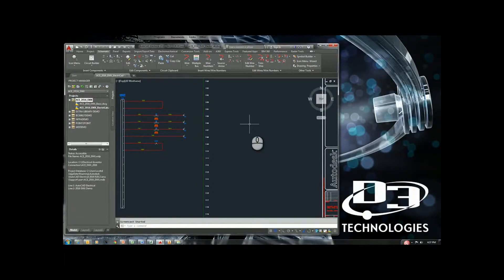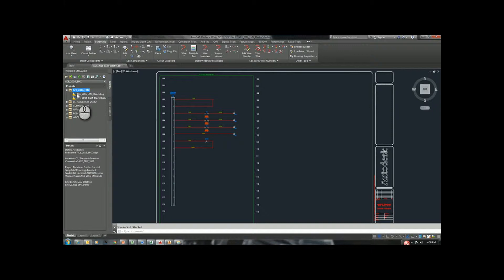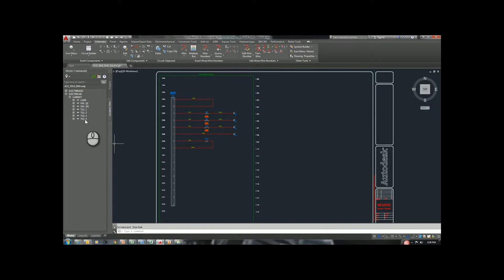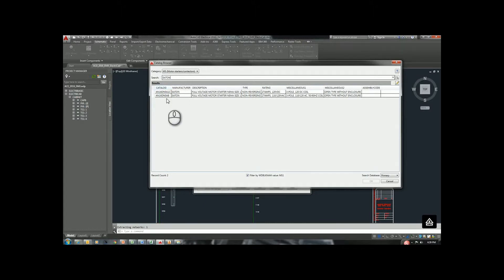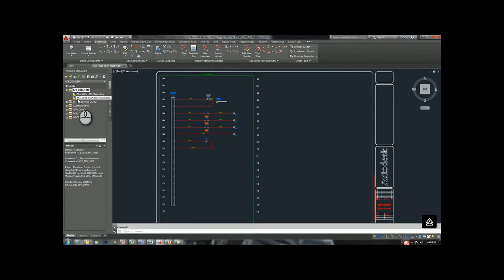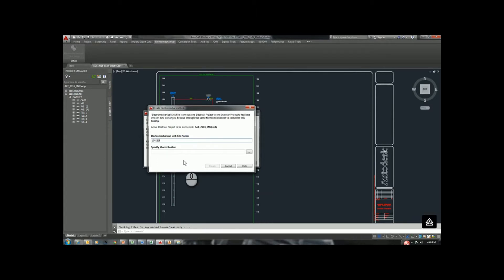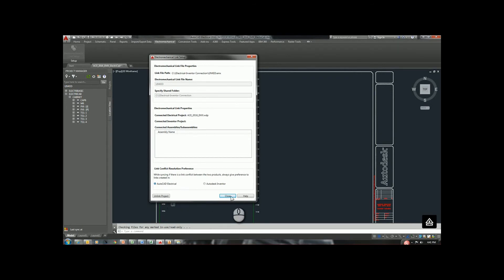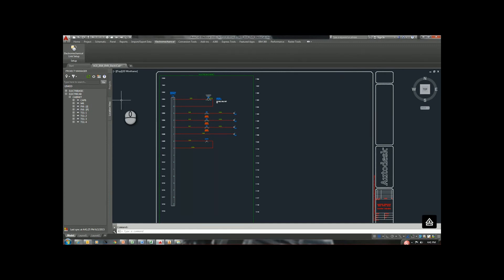AutoCAD Electrical - AutoCAD Electrical 2016 Electromechanical (Part 1)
This video will show the new Electromechanical link in AutoCAD Electrical 2016